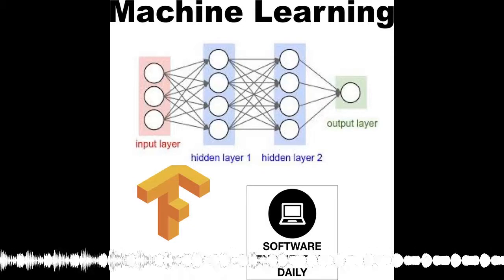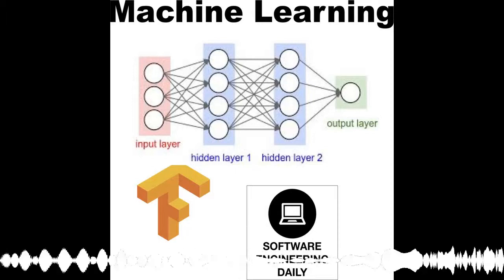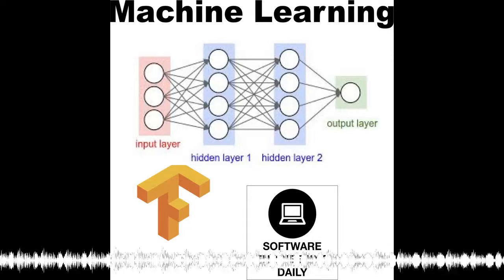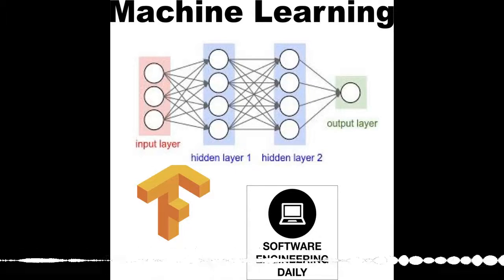Translation with Vasco Pedro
Translation is a classic problem in computer science. How do you translate a sentence from one human language into another? This seems like a problem that computers are well-suited to solve. Languages follow well-defined rules, we have lots of sample data to train our machine learning models.
And yet, the problem has not been solved–largely because languages don’t always follow rules. We have idioms and subtle contextual clues that make it hard to provide a computer with hard and fast rules for translation.
Unbabel is a company whose solution to translation puts a human in the loop to correct the error-prone translations that computers often make. In this episode, Vasco Pedro joins the show to explain Unbabel’s approach to translation, its technology stack, and the business applications for translation.

Saagie is an end-to-end data platform that lets you focus on deriving business value from data. Saagie helps you take control of your wide variety of data sources, and gets them in one place. Check it out at Saagie.com

SnapCI is a continuous integration tool built by Thoughtworks. Go to snap.ci/softwareengineeringdaily to check it out.

SparkPost provides email delivery services for apps and websites with offerings from free, self-service start-up accounts to sophisticated enterprise support and services. Try SparkPost and send 100,000 emails/month for free